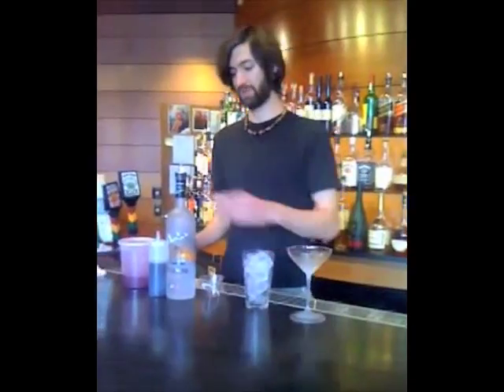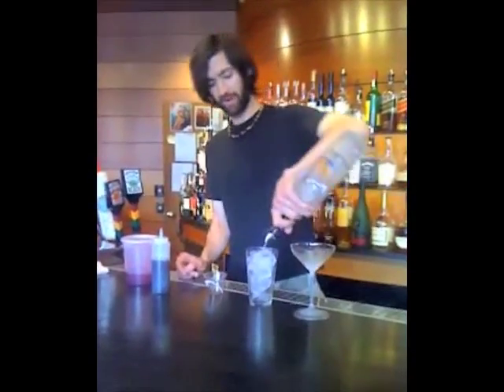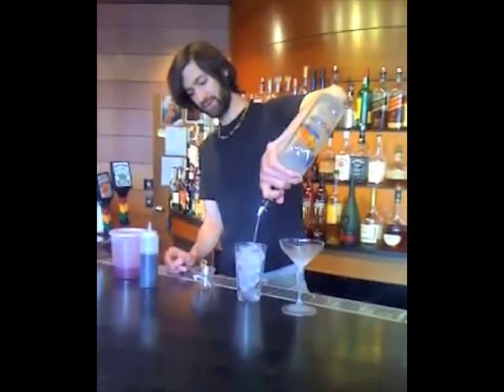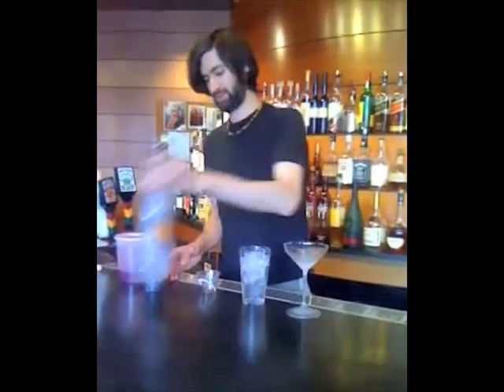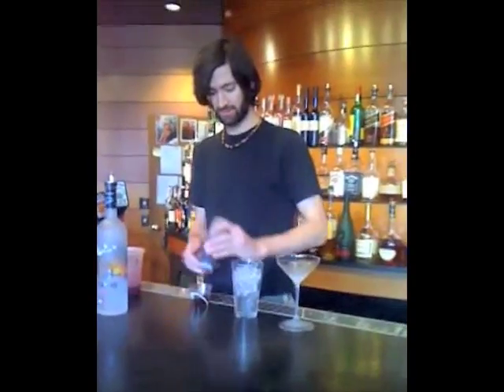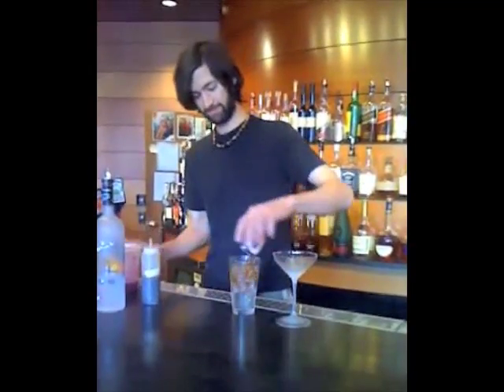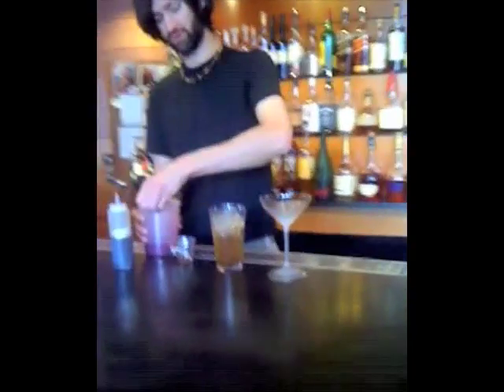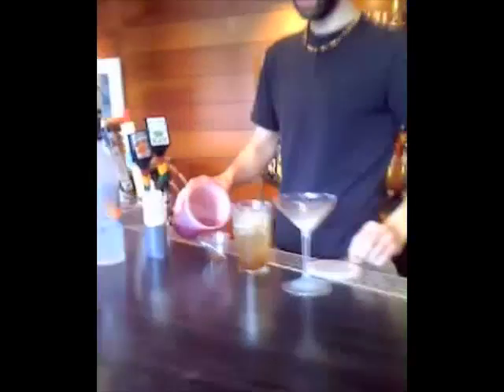Cocktail of the Week: The Sanguine Screwdriver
Herbes de Provence, blood orange juice, Grey Goose - a perfect kick-start to Valentine's Night.